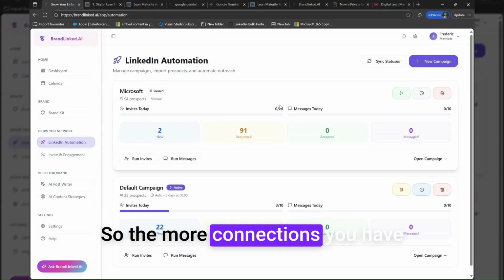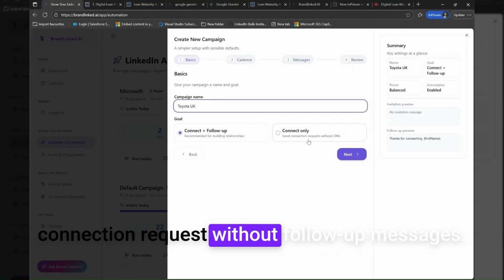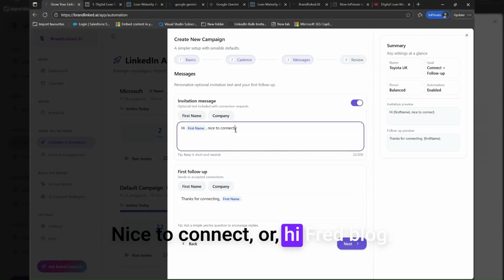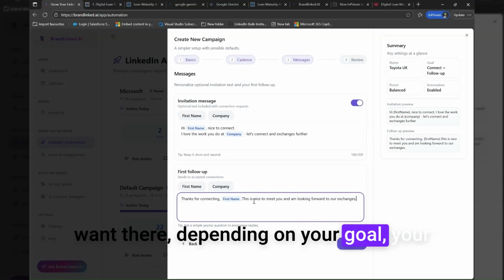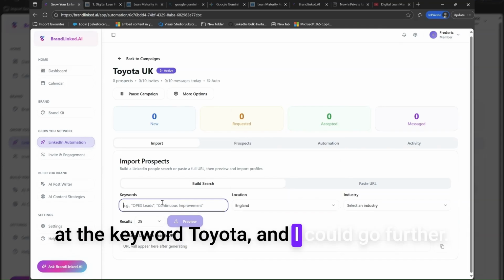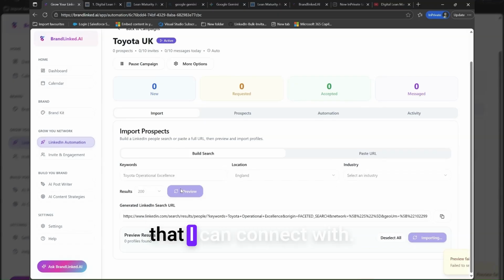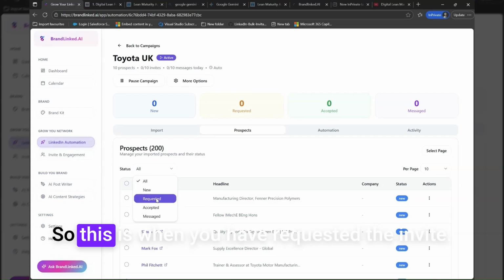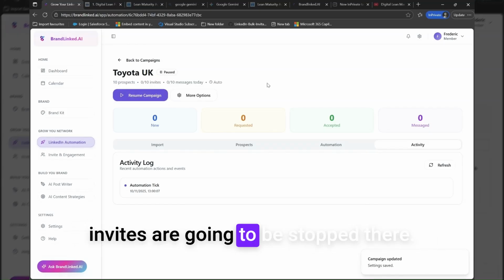How to Build LinkedIn Outreach Campaigns with AI | BrandLinked.AI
In this tutorial, We show you how to automate your LinkedIn connection requests, follow-up messages, and targeted outreach campaigns — all without manual effort.

Growing your LinkedIn network consistently is one of the most strategic ways to increase visibility and reach.
BrandLinked.AI helps you do this by sending automatic, personalised invites every day to the exact audience you want to connect with.

👉 In this video, you’ll learn how to:

✔ Create automated LinkedIn outreach campaigns
✔ Select your target audience (e.g., Toyota UK, industry, role, keywords)
✔ Choose invite volume (5–20 per day) and posting schedule
✔ Add personalised connection messages using dynamic fields
✔ Write automatic follow-up messages for accepted invites
✔ Import prospects from in-app search or from a LinkedIn URL
✔ View your prospect pipeline (New → Requested → Accepted → Messaged)
✔ Monitor activity, pause campaigns, and manage everything from your dashboard

You’ll see how BrandLinked.AI automatically:
• personalises each message with the recipient’s name and company
• sends invites on the days and times you choose
• updates statuses in real time
• queues follow-up messages the day after acceptance
• keeps your prospect list clean and organised

This is one of the easiest ways to grow your LinkedIn network predictably and authentically, without doing all the manual work yourself.

✨ Try BrandLinked.AI

Automate your branding, content creation, and LinkedIn outreach — all powered by AI.

👉 Explore more at BrandLinked.ai